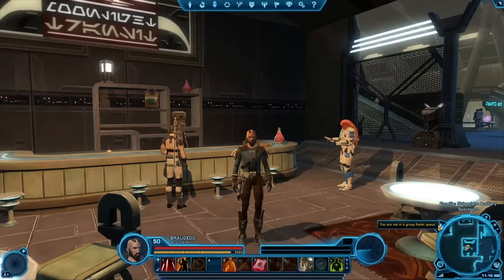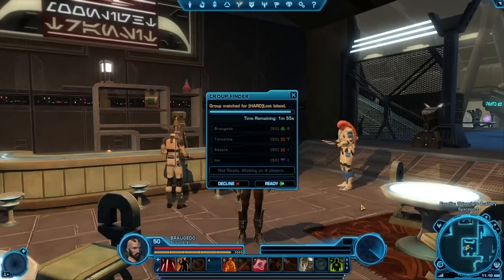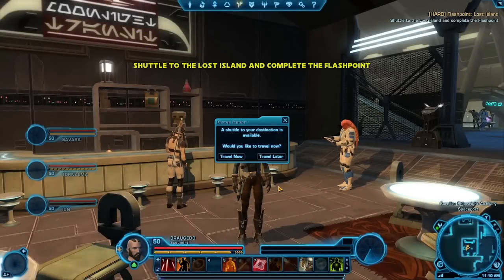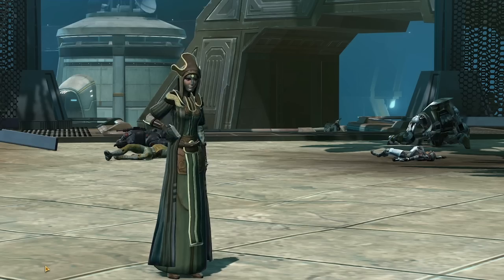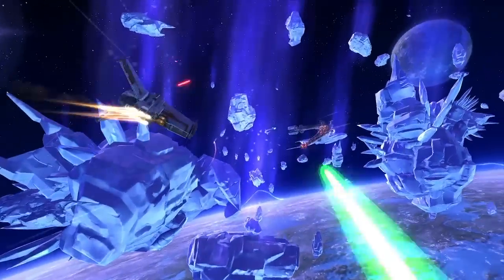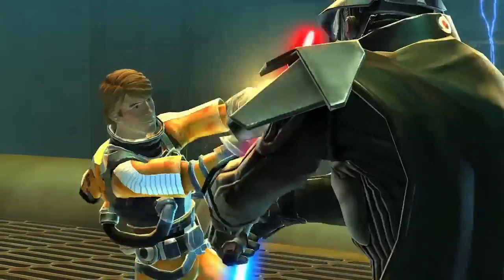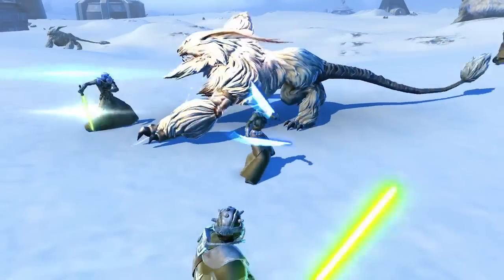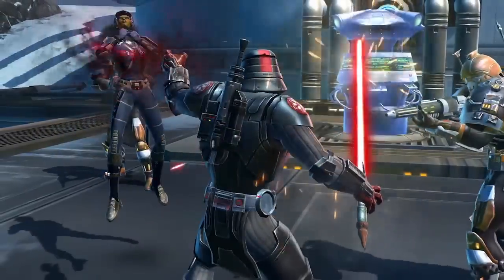Game Update 1.3 - Star Wars: The Old Republic Video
Game Director James Ohlen highlights some of the new game systems that will be arriving in Game Update 1.3, as well as some of the playable content in the upcoming months.